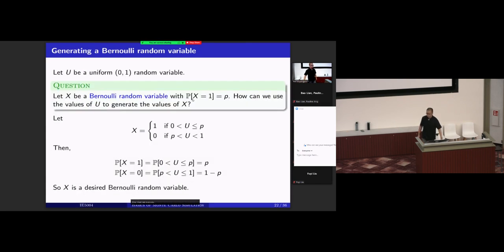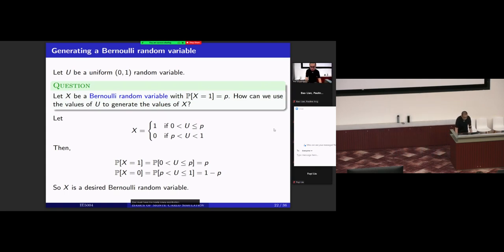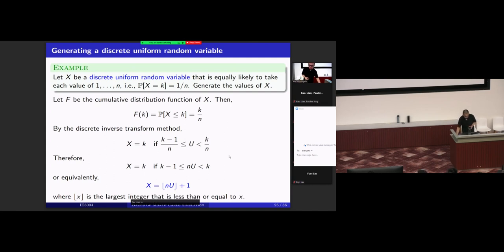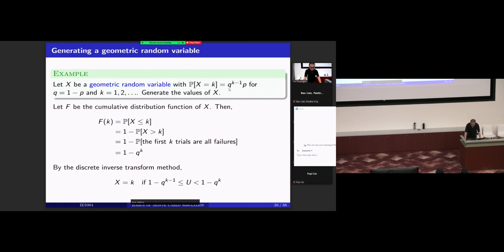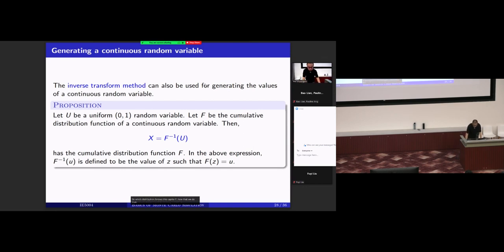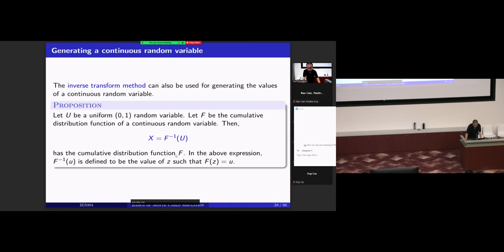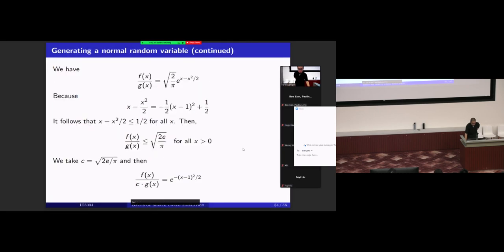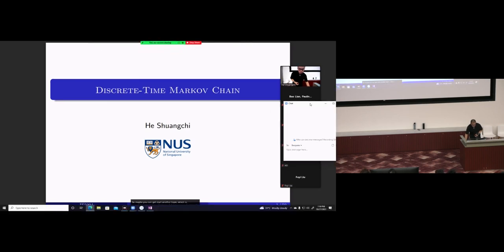Lecture 9: Simulation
Stochastic Models and Their Applications